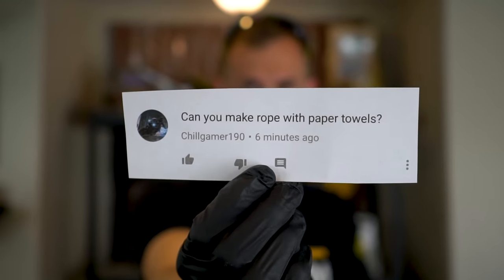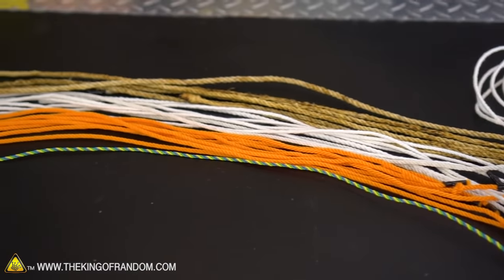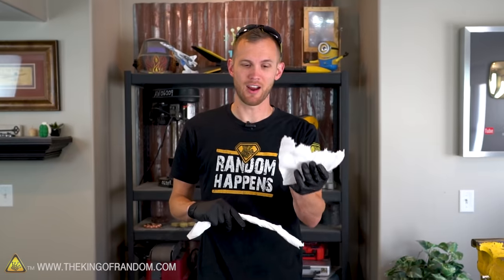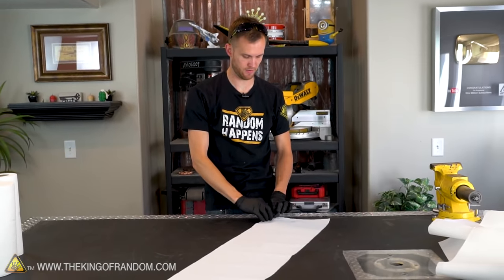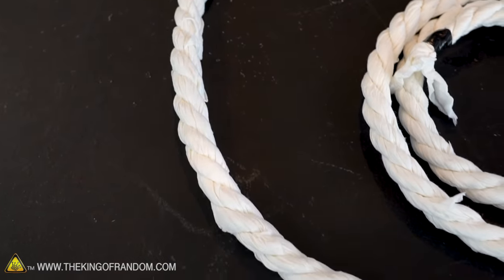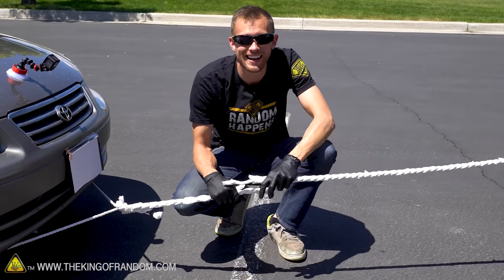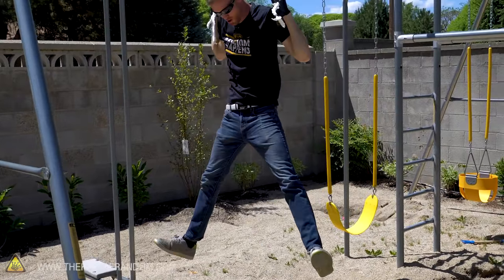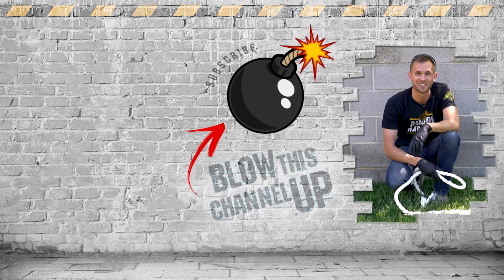Pulling A CAR with a Paper Towel Rope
Is it possible to make rope from paper towel, and is that rope strong enough to pull a car? Today we're finding out!

Daniel Kadawatha - “Black Lies (Instrumental Version)”
Victor Olsson - "Car Chase Rock And Roll 3 (Sting Version)", "Car Chase Rock And Roll 7"
Anders Bothén - "Rock Teddy 02"

✌️👑 RANDOM NATION: TRANSLATE this video and you'll GET CREDIT!